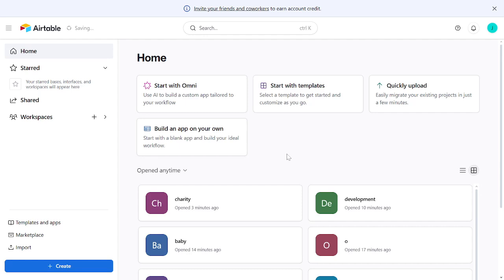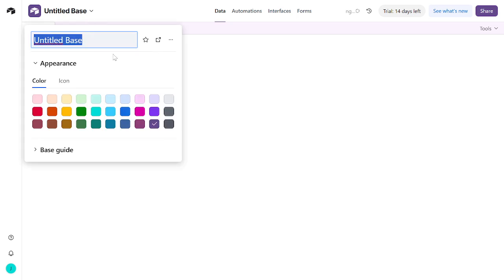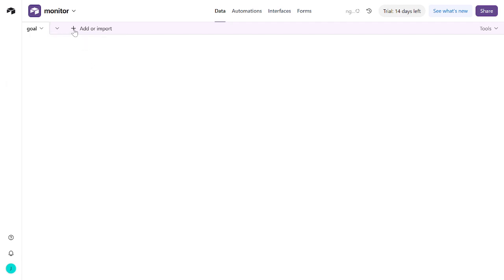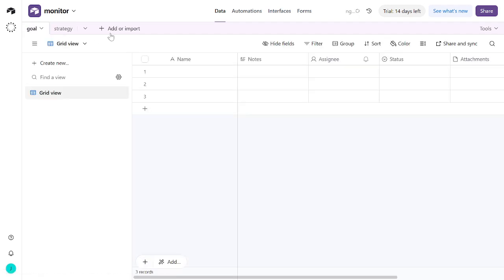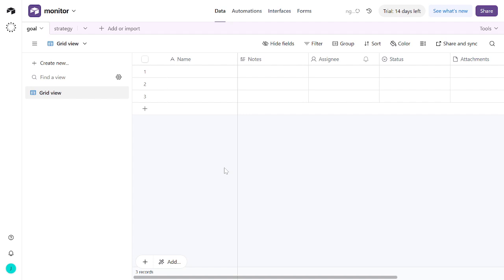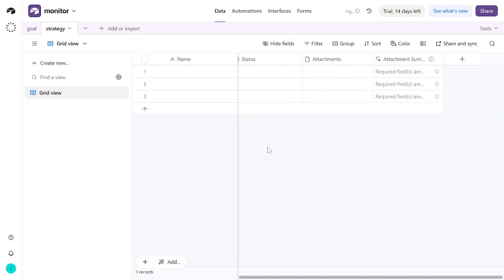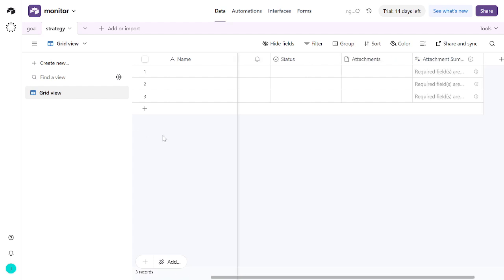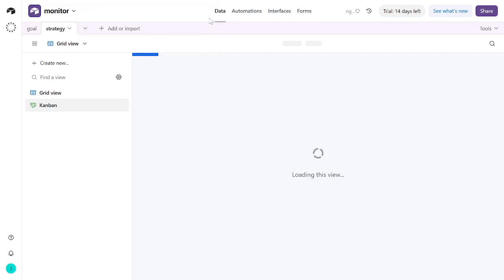How To Use AIRTABLE To Plan And Monitor Your Business Growth (Complete 2025 Guide)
Welcome to this comprehensive How To Use AIRTABLE To Plan And Monitor Your Business Growth (Complete 2025 Guide) tutorial! In this detailed guide, I'll walk you through everything you need to know about How To Use AIRTABLE To Plan And Monitor Your Business Growth (Complete 2025 Guide).

 What You'll Learn in This How To Use AIRTABLE To Plan And Monitor Your Business Growth (Complete 2025 Guide) Tutorial:
• Complete step-by-step instructions for How To Use AIRTABLE To Plan And Monitor Your Business Growth (Complete 2025 Guide)

Whether you're a complete beginner or looking to improve your skills, this How To Use AIRTABLE To Plan And Monitor Your Business Growth (Complete 2025 Guide) tutorial covers everything from basic concepts to advanced strategies. I've designed this guide to be easy to follow, practical, and immediately actionable.

 Why This How To Use AIRTABLE To Plan And Monitor Your Business Growth (Complete 2025 Guide) Tutorial is Different:

 Perfect for:
• Beginners who want to learn How To Use AIRTABLE To Plan And Monitor Your Business Growth (Complete 2025 Guide) from scratch

Don't forget to LIKE this video if it helped you learn How To Use AIRTABLE To Plan And Monitor Your Business Growth (Complete 2025 Guide) and SUBSCRIBE for more in-depth tutorials like this one!

Questions? Drop them in the comments below! I read every comment and try to respond to as many as possible.

• Share with anyone who might benefit from learning How To Use AIRTABLE To Plan And Monitor Your Business Growth (Complete 2025 Guide)